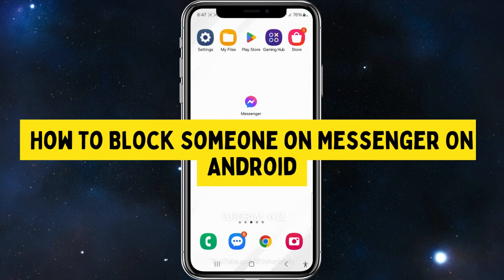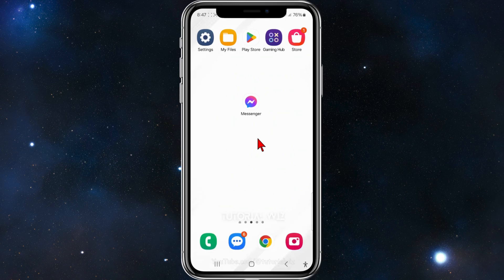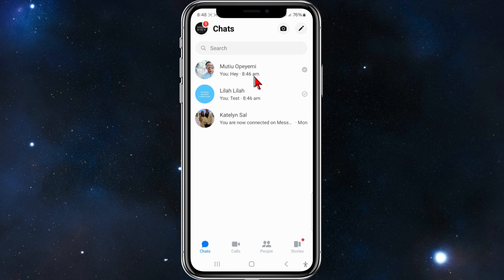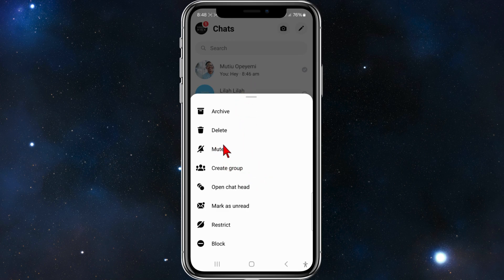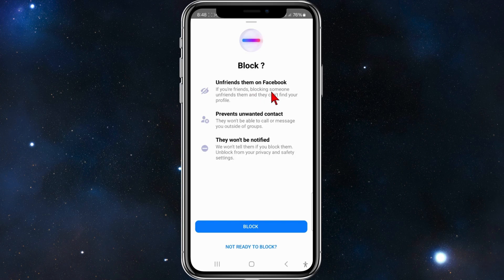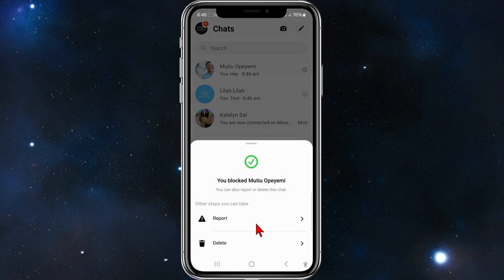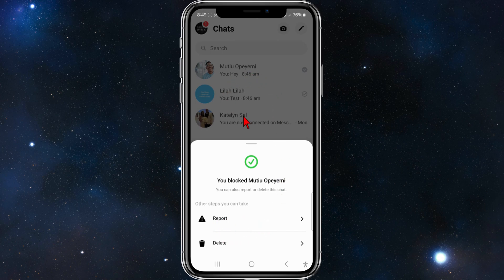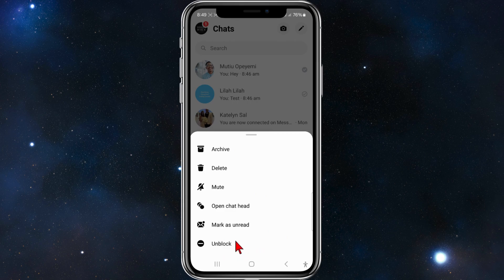How to Block Someone on Messenger On Android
Dealing with unwanted messages on Messenger? This quick guide will show you how to block someone on Messenger using your Android device. Whether you're avoiding spam, harassment, or unwanted contacts, this tutorial has everything you need to maintain a safe and comfortable messaging experience

00:00 Intro
00:13 How to Block Someone on Messenger On Android
01:28 Outro